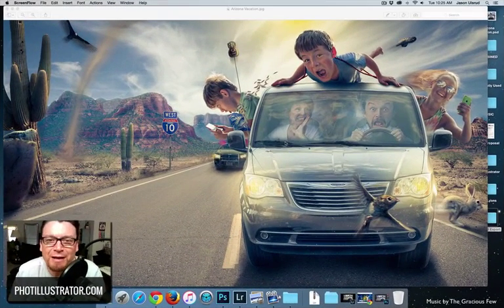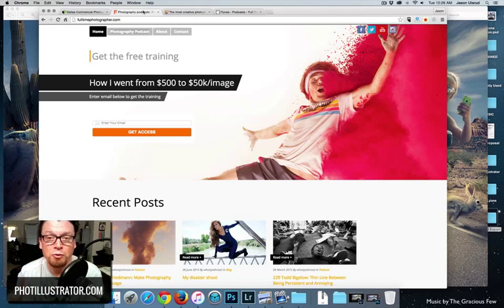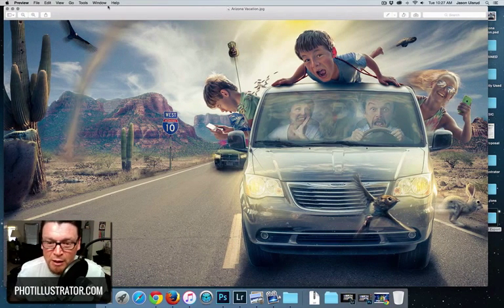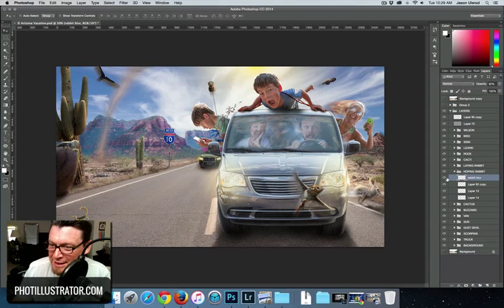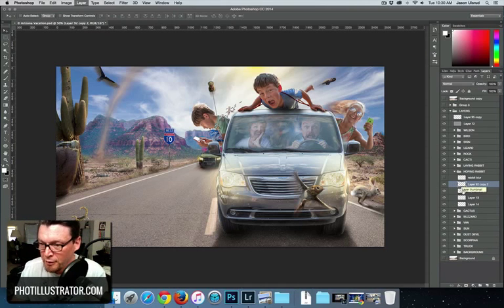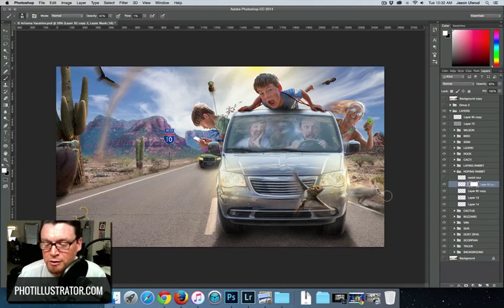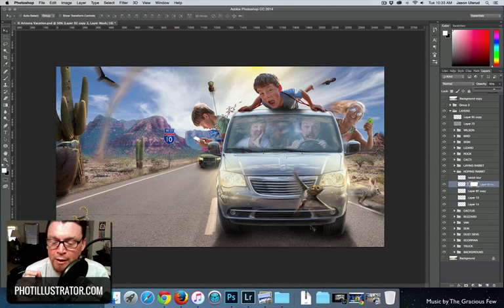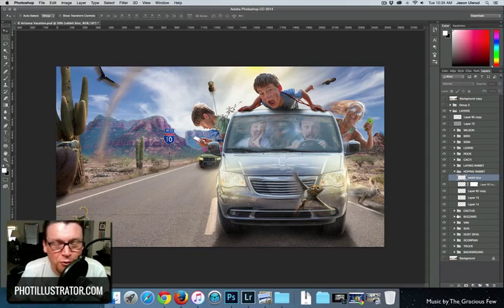PHOTOSHOP TUTORIAL: Creating Realistic Motion Blur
If you’ve seen my style of Composite Photography, you know I like to create the effect of motion throughout my work, but there’s a trick to making look realistic.

So today, I’m going to show you how I Create Realistic Motion Blur using Photoshop.

If your a Composite Photographer, or aspiring to become better at Photo Compositing, you know there aren’t near enough video tutorials showing you how to Composite.

As I grow in my Photo Compositing skills, my goal is to share what I learn along the way, and to create a video library I can refer back to when needed.

Yes, I’m a self serving butt hole. LOL

Motion Blur Step-by-Step

The purpose of this Photoshop Tutorial is to show you how I make something that is still, look like it’s moving.

Giving Motion to still life can be easier than you imagine.

Here’s the step-by-step process I use to Create Motion using Photoshop.

Step #1: Duplicate Layer
Using the image layer you’d like to apply motion to, simply duplicate the layer.

Step #2: Apply Motion Blur
With the top layer selected, go to filters - blur - motion blur, and select the strength and angle you prefer. It’s important to blur the top layer.

Step #3: Reduce Opacity
This step is optional, but I find it necessary to reduce the opacity a bit to create a more realistic blur. The amount you reduce the opacity will largely depend on the brightness of the image you’re blurring.

Step #4: Erase your Motion Blur
Using your eraser tool, reduce your flow to around 35%, and begin erasing the blurred layer from front to back. You’ll want to allow the Motion Blur to be slightly visible over the back end of what you’re blurring.

It’s All about Fudging

Let’s face it, Composite Photography is all about creating something that’s not real from elements that are real, and in order for you to accomplish this successfully, it’s all about the Fudge.

The better your can Fudge, the better your Composites will appear.

Creating a Motion Blur requires you to fudge the illusion of taking something that is perfectly still, and making it look like it’s moving.

While blurry motion in the real world is interpreted much differently by your eyes, we can trick your brain by using Motion Blur in Photoshop, see motion.